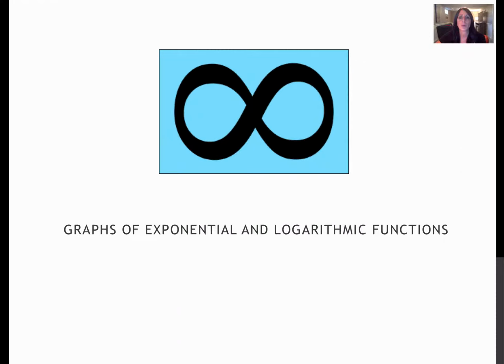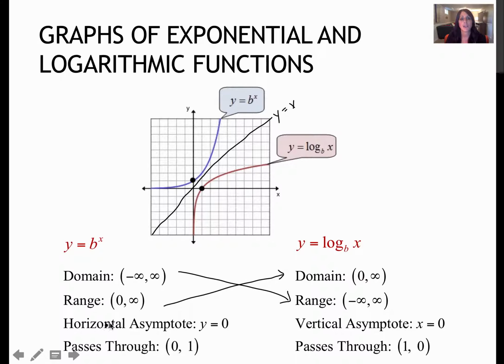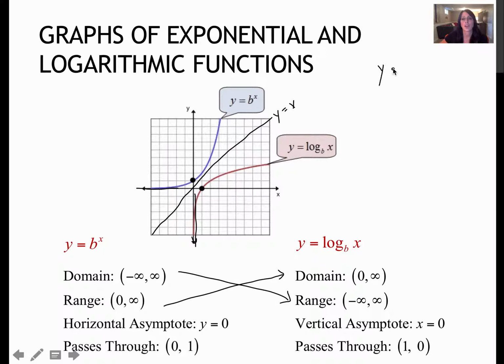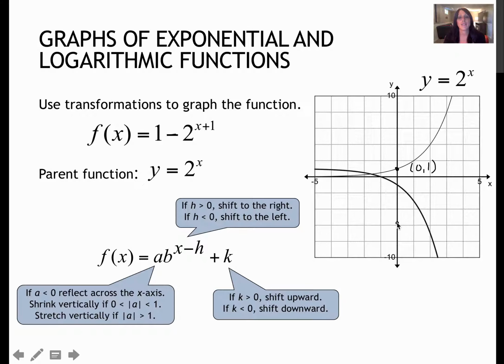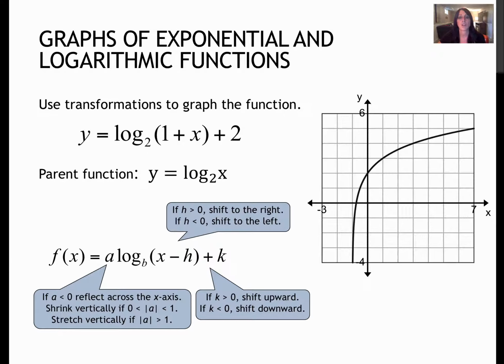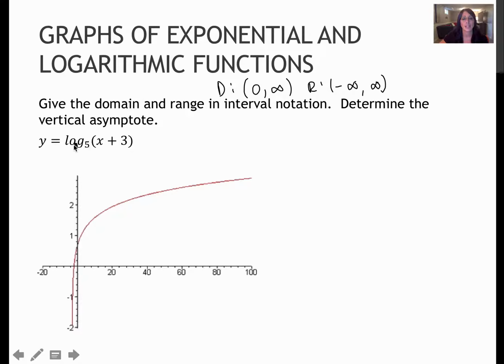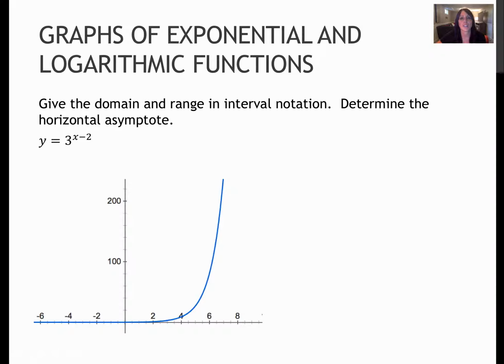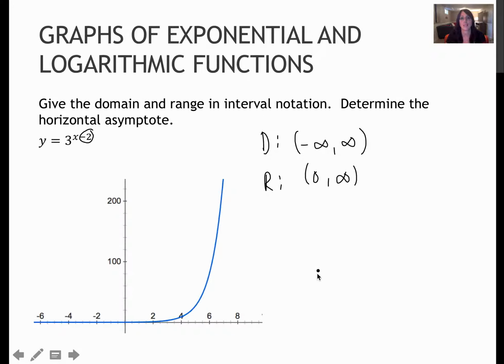97.2 Graphs of Exponential and Logarithmic Functions (4.3)